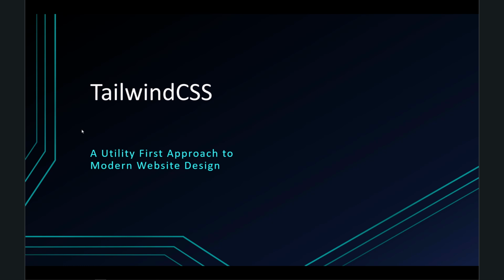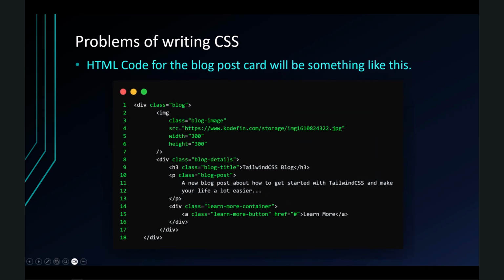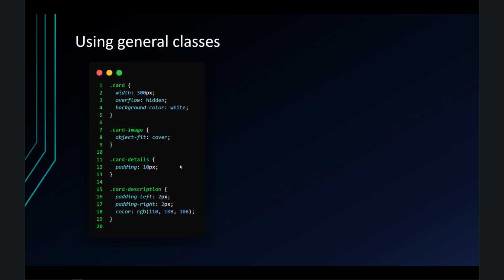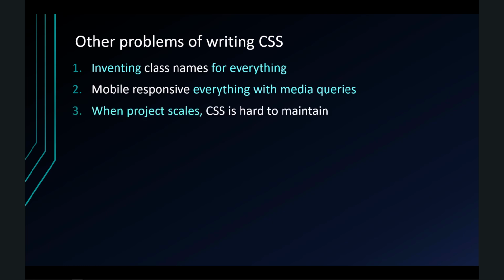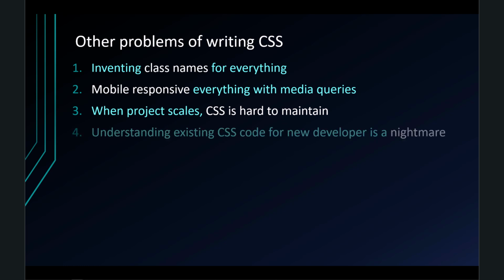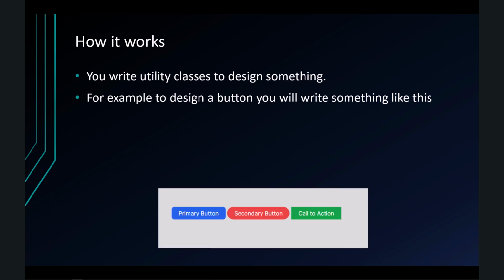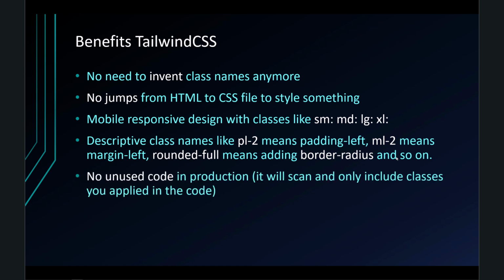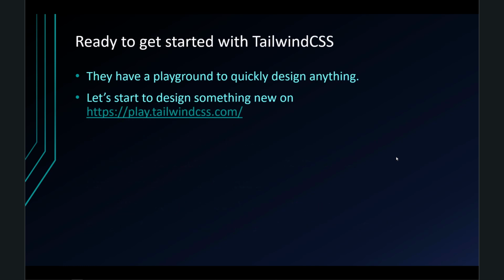Why Learning TailwindCSS - [Finally Explained]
In this video, you'll understand why TailwindCSS is getting popular and why you should learn it. You will also learn why custom or traditional CSS writing style is dead and how TailwindCSS is here to rescue.

We'll discuss how Bootstrap differs from TailwindCSS and how it is not even a solution for custom designs. I will also explain the utility-first approach, the benefits of TailwindCSS over custom CSS, and Bootstrap. This video will help you understand the core concepts of why TailwindCSS was created in the first place.

This video is created using real world examples of modern website design requirements to help viewers understand the importance of TailwindCSS in the modern world.